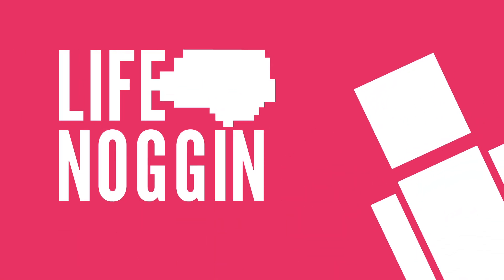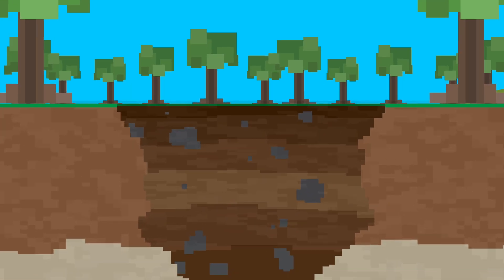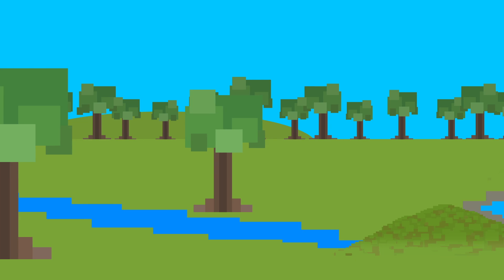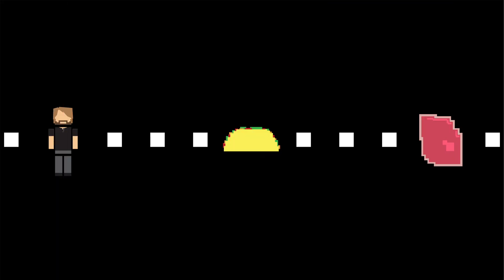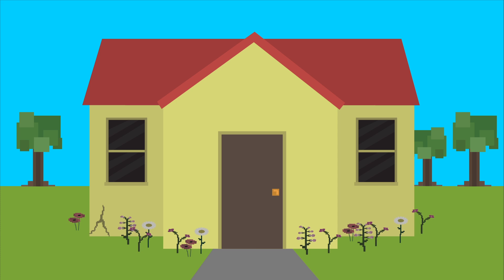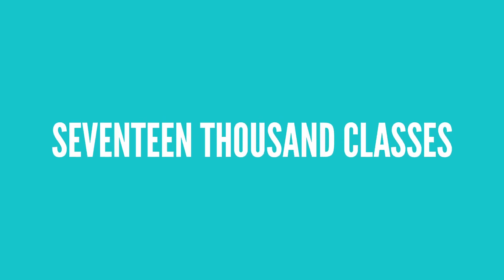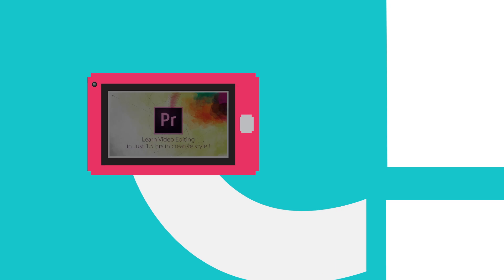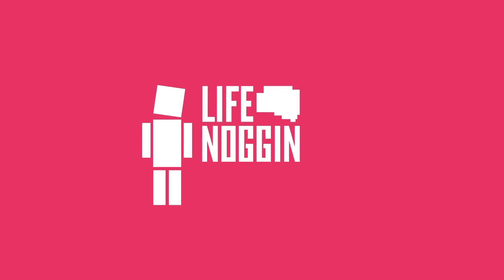How Do MASSIVE Sinkholes Form?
What are sinkholes, and how do these mysterious things form?